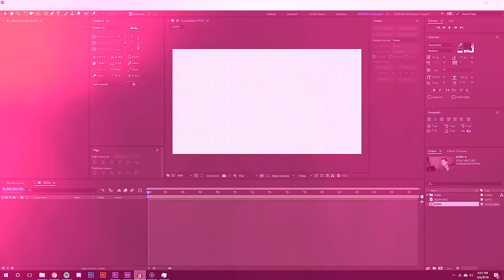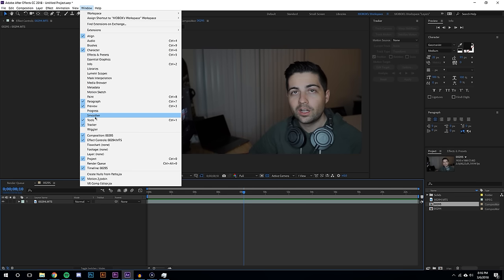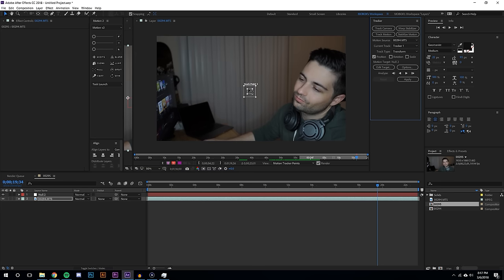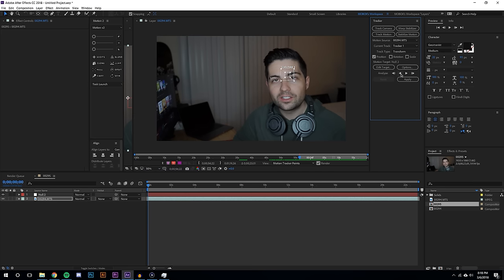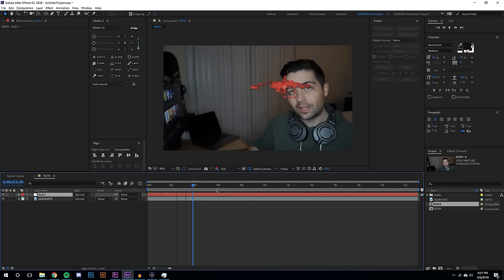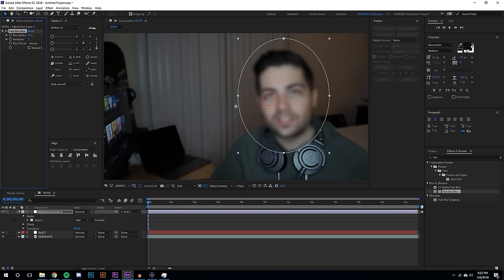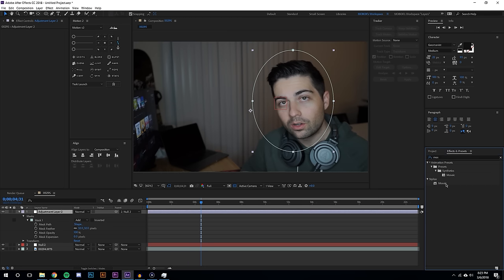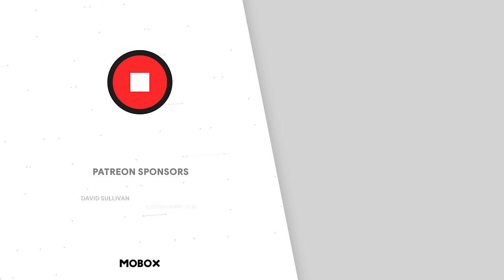How to TRACK & BLUR Faces in Video - After Effects Tutorial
In this After Effects tutorial we are going to be taking a look at how to blur faces in video in After Effects. The same face blur can be done in Premiere Pro, but in this video we are focusing on After Effects. Blur face in video is a very common question we get at MOBOX and in this video we are going to go over the fast blur tool, mosaic tool, how to track objects in After Effects, and combining all of these simple effects into one face tracking guide that will allow us to blur out faces in video. In order to blur faces in after effects, you must first track motion in after effects. How to track objects in after effects is a very simply if using the built in tracker tool.